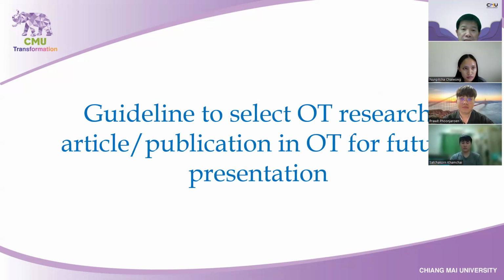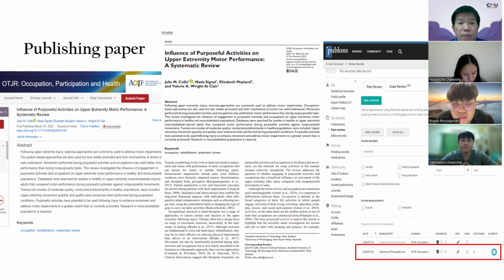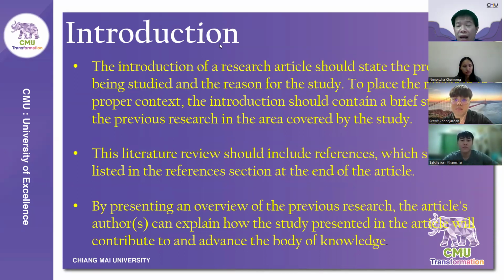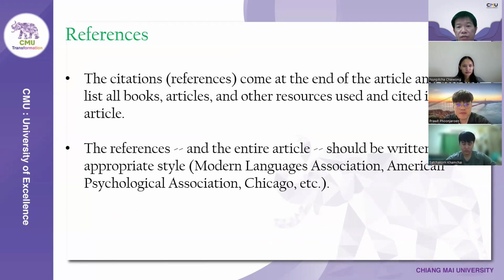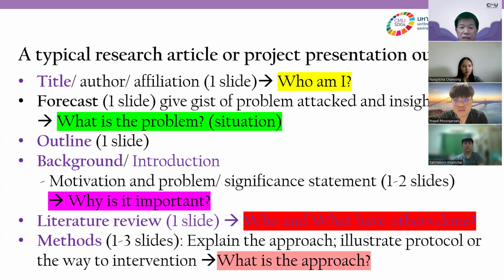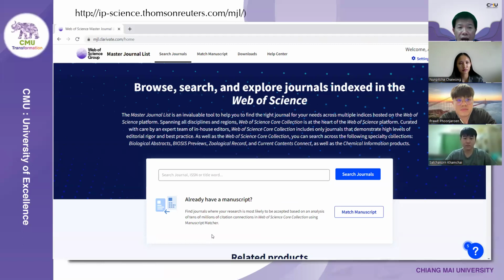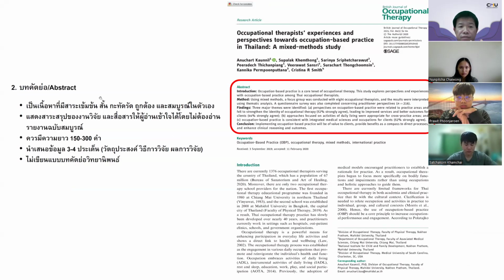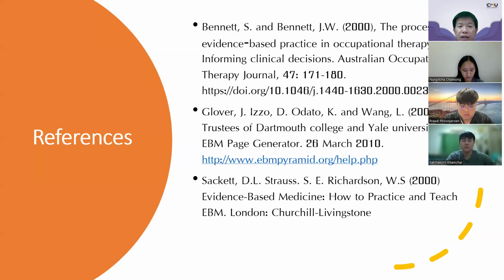26 June BE 2567